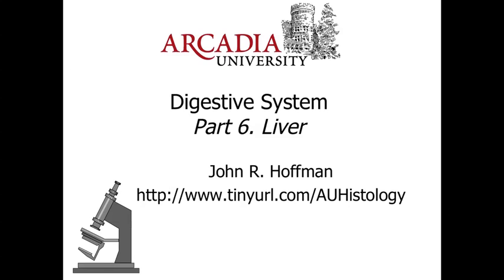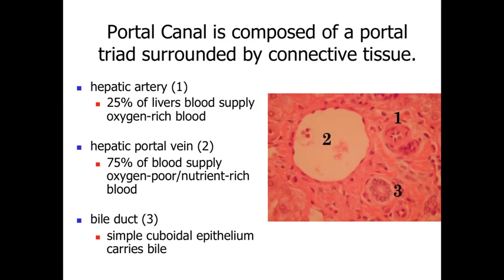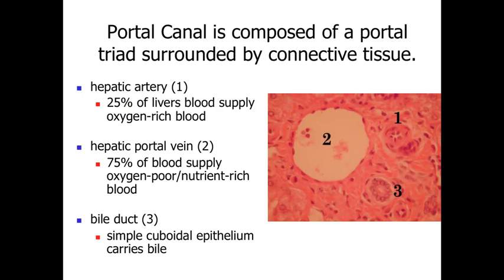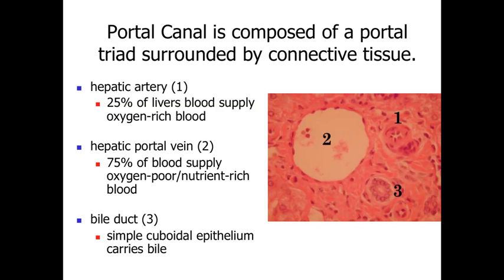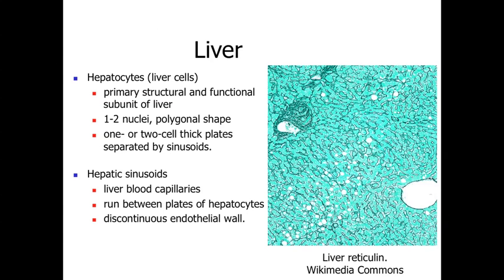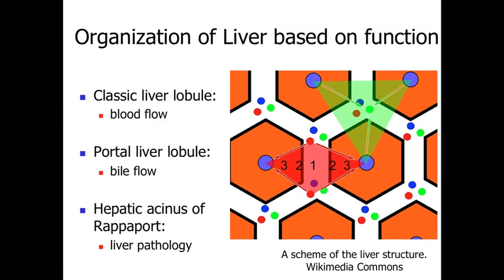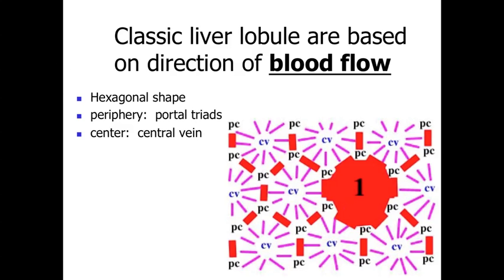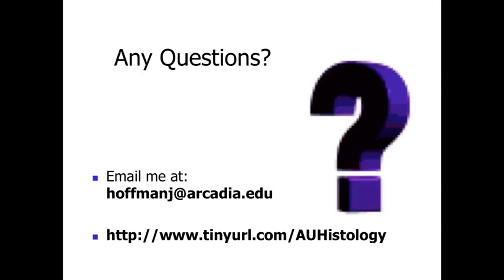Digestive System Part 6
This lecture reviews the basic structure and function of the liver.